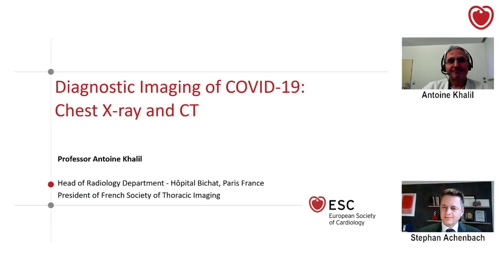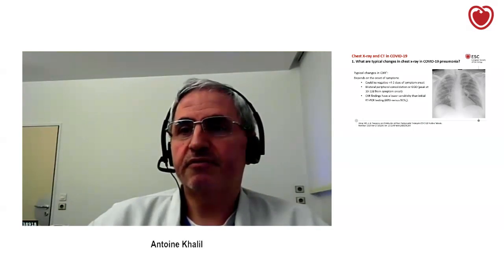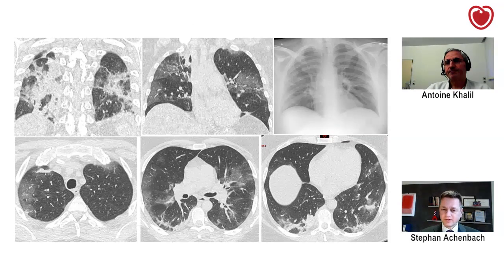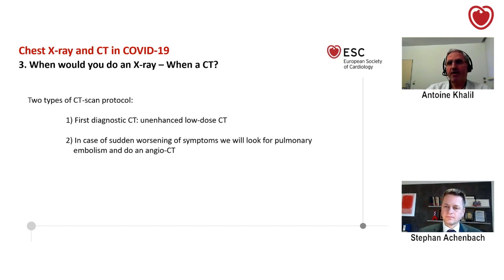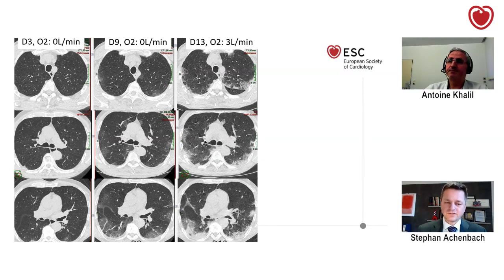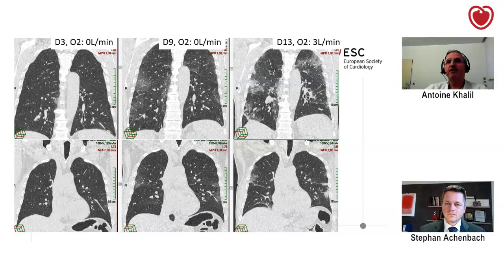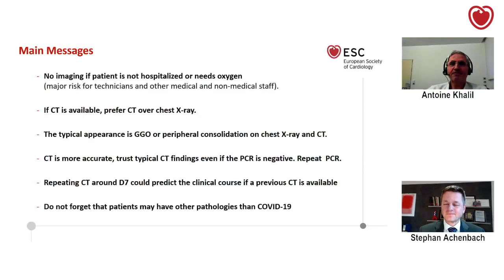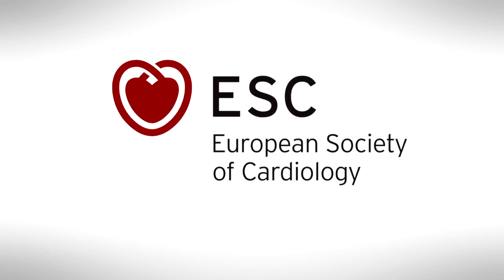Diagnostic Imaging in COVID-19: Chest X-ray and CT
Diagnostic Imaging in COVID19: Chest X-ray and CT

Important points addressed by Stephan Achenbach and Antoine Khalil